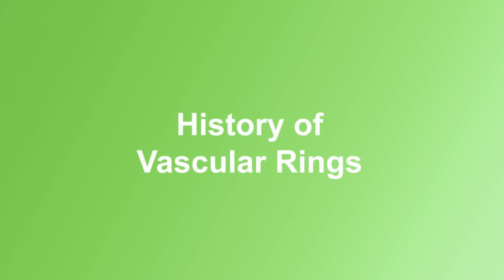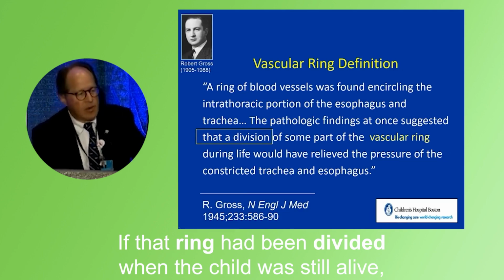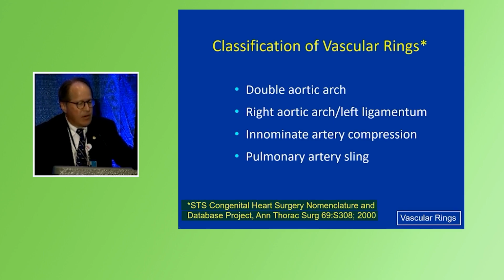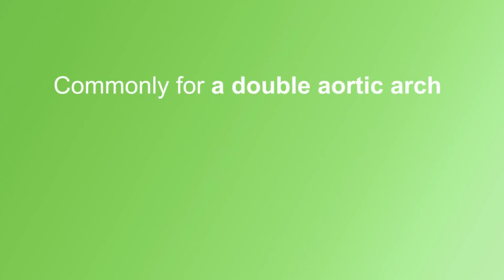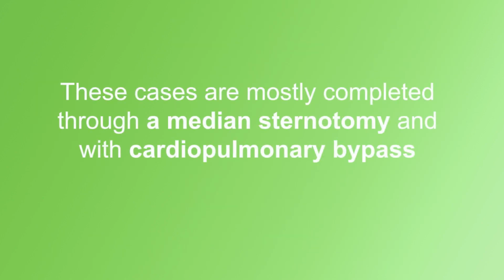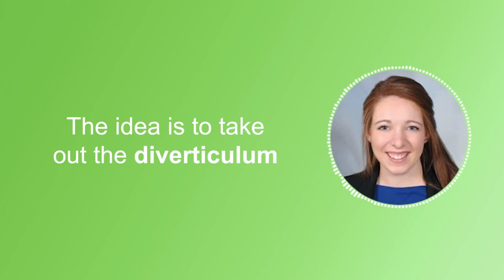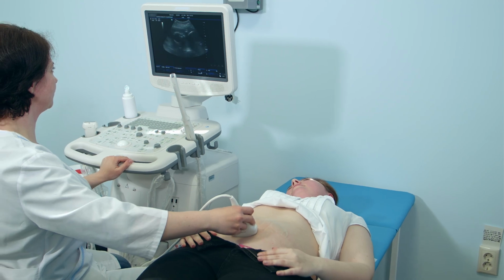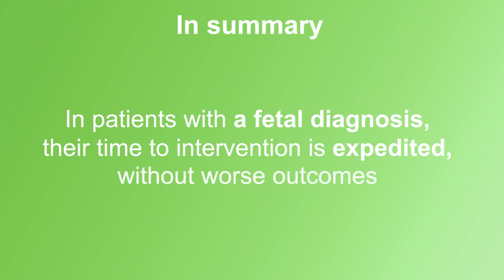QUAD #18: Vascular Rings & Aortic Uncrossing with Dr. Carl Backer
In this video, Dr. Carl Backer, renowned pediatric surgeon, shares insights on vascular rings and aortic uncrossing at Cincinnati Children's Hospital. Discover the history, diagnosis, and surgical approaches to these complex congenital anomalies that compress the trachea and esophagus, impacting respiratory and digestive health.

Host: Brittany Levy, MD

Key Points Covered:

History of Vascular Rings: From Dr. Robert Gross's first case in 1945 to the techniques established today.

Diagnostic Process: Importance of chest X-rays, bronchoscopy, CT scans, and echocardiograms in identifying vascular ring anomalies.

Surgical Techniques: How procedures like dividing double aortic arches or addressing Kommerell's diverticulum relieve pressure on vital structures.

Fetal Diagnosis Benefits: Early detection has reduced surgery age, hospital stay, and respiratory complications for newborns.

Tune in to learn how Cincinnati Children’s continues to lead in the treatment of vascular rings and congenital airway anomalies.